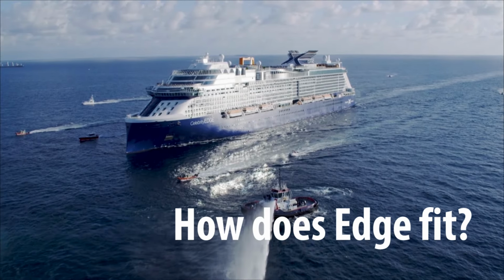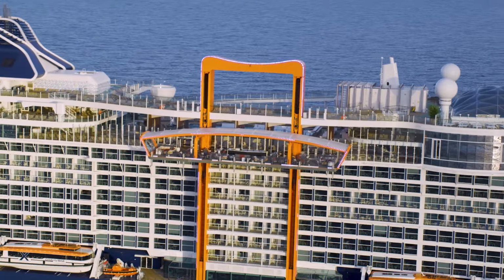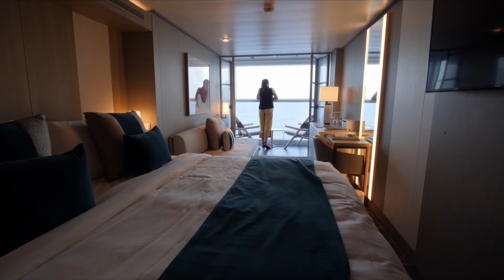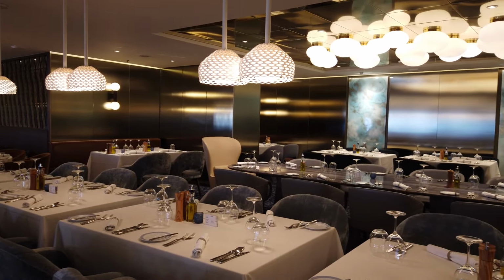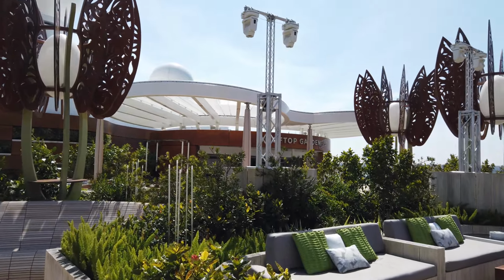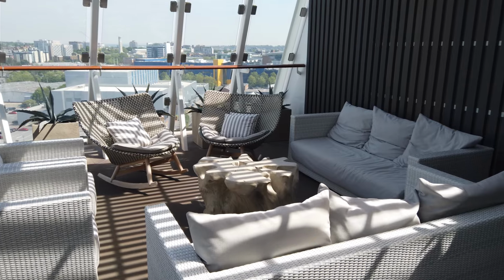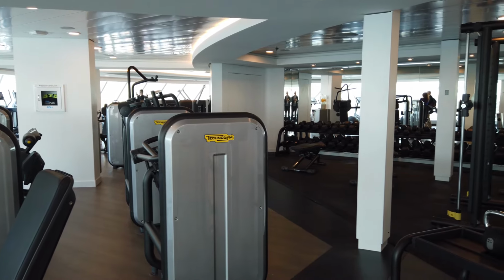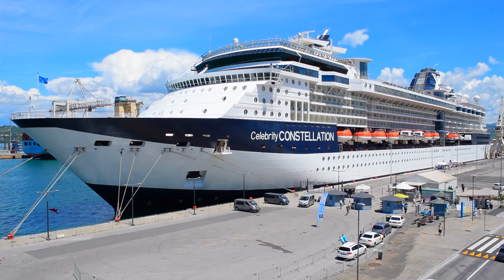Celebrity Edge : What's Good and Bad About This Cruise Ship?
Celebrity Edge is the third class, or type, of ship in the Celebrity Cruises Fleet. The first ship was Celebrity Edge in 2018, followed by Celebrity Apex in 2020. After spending time on the ship, and talking to cruise passengers, I review this new class of ship and discuss what is new and different, and what is good or poor about the ship - and who I think it is best for. This should help you decide if the Celebrity Edge ships are right for your cruising vacation.